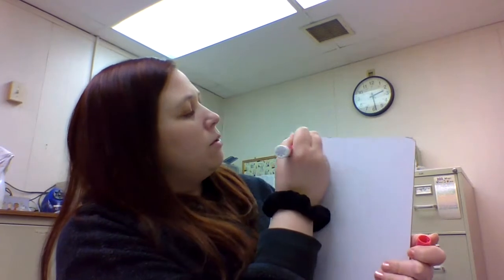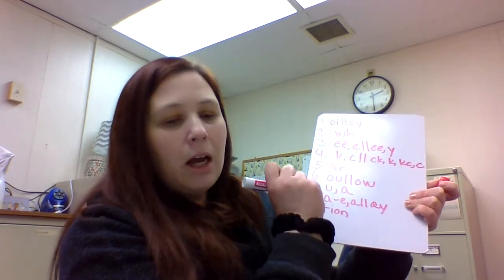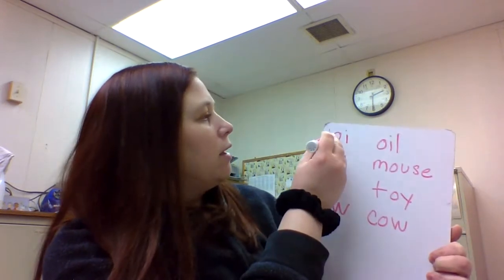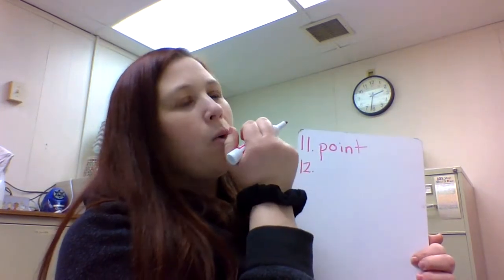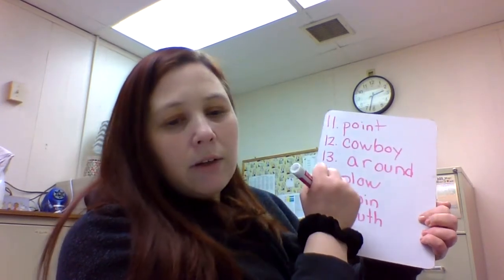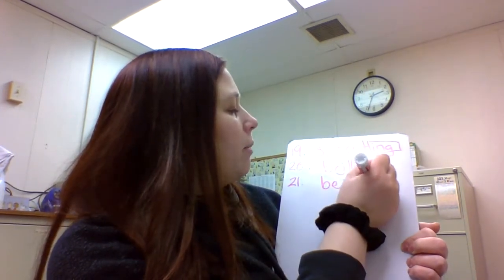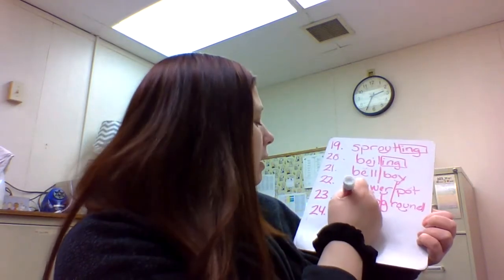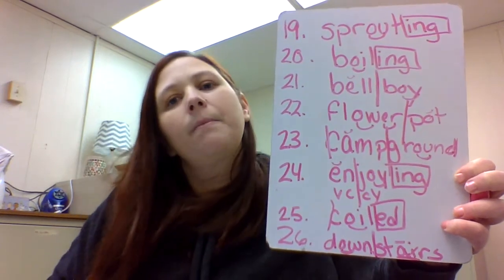Saxon Lesson 136